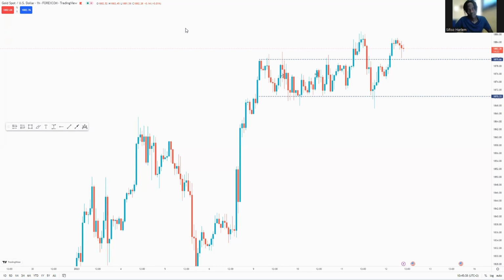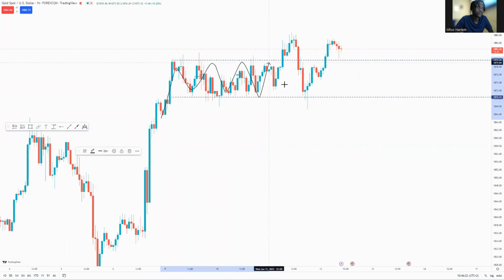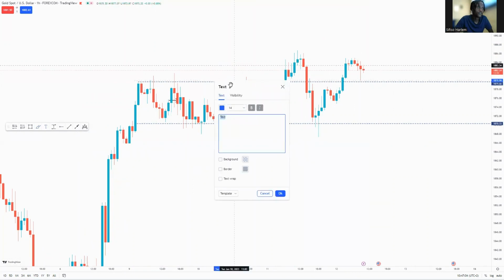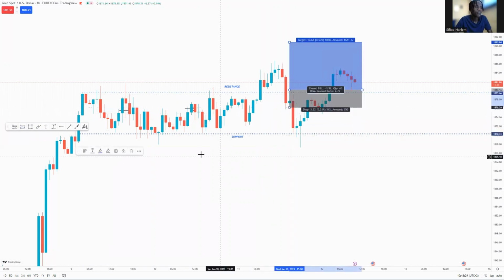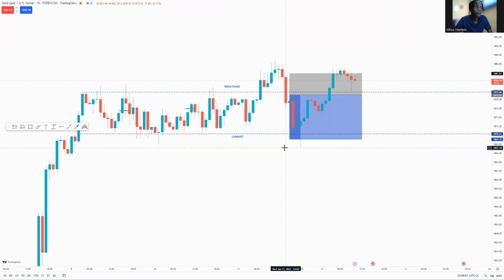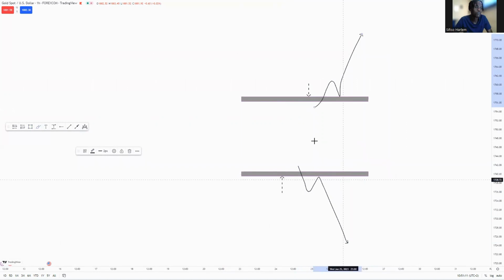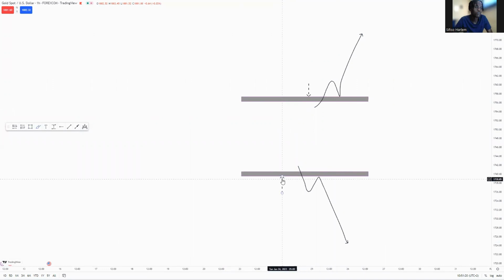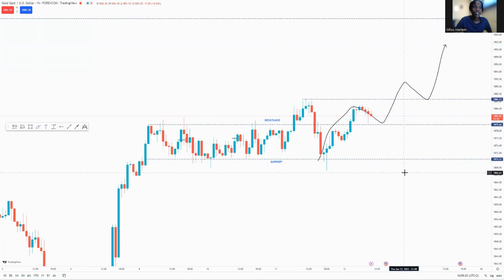HOW I TOOK A REGULAR 1:2 (10PIP) TRADE ON XAUUSD(GOLD)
Based On Price Having A Breakout And Break In Of Resistance, I Anticipated A Reversal To The Downside Once Price Had A Retest Below Resistance

TRADING CHALLENGE REQUIREMENTS:
FUND R100 OR MORE ON QUICKTRADE USING LINK AND ILL ADD YOU ON OUR TELEGRAM GROUP: